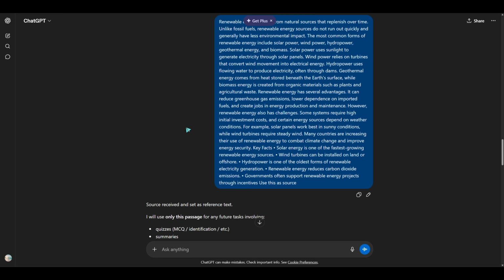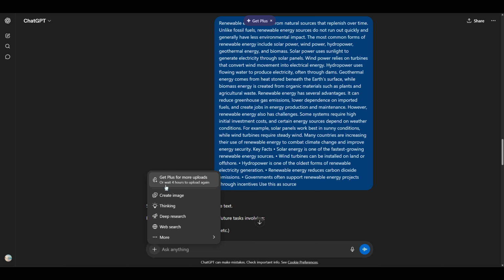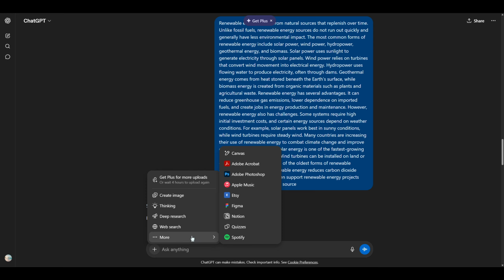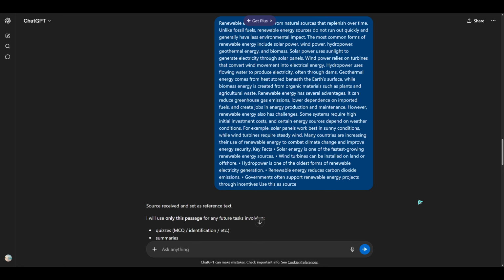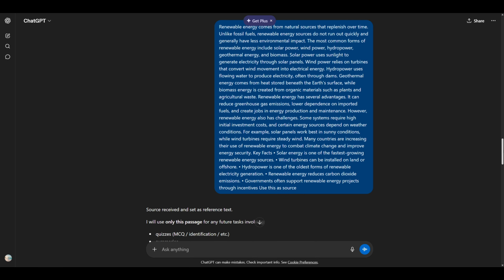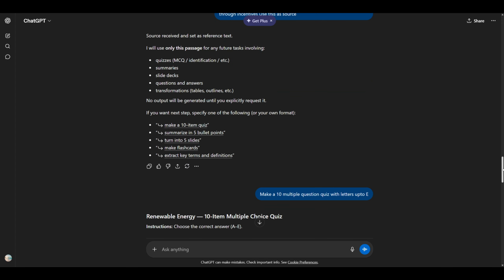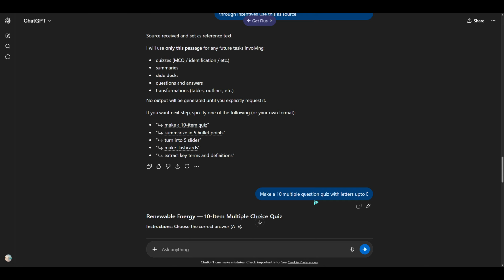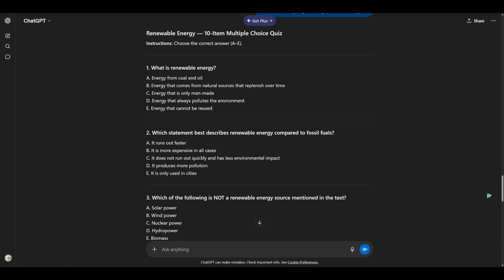How to Create a Multiple Question Quiz Using ChatGPT (2026) | AI Quiz Generator Guide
Learn how to create a multiple question quiz using ChatGPT with this updated 2026 step-by-step beginner tutorial. This guide shows how to generate quizzes with multiple-choice questions, answers, and explanations for school, training, or content creation.

You’ll also learn how to customize difficulty, topics, and formats, plus tips to make engaging and effective quizzes using AI.